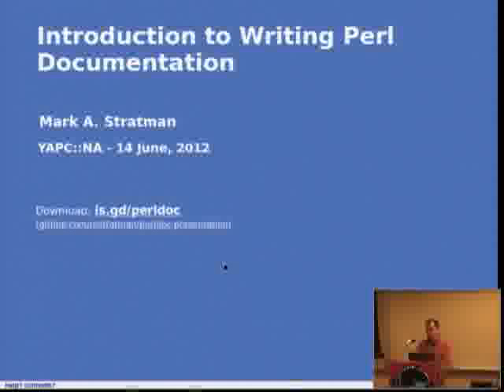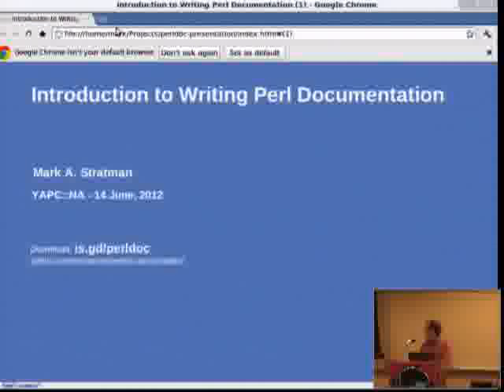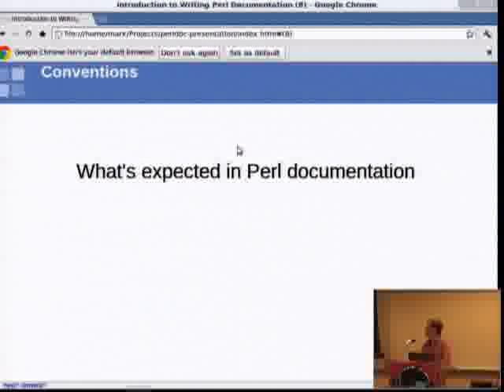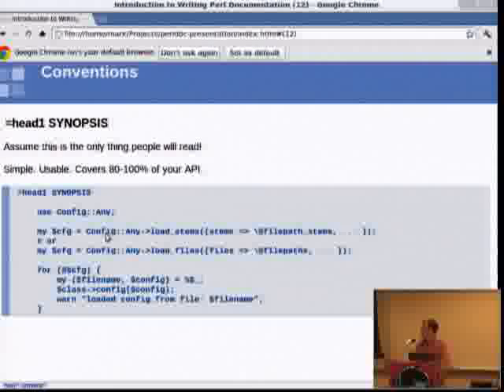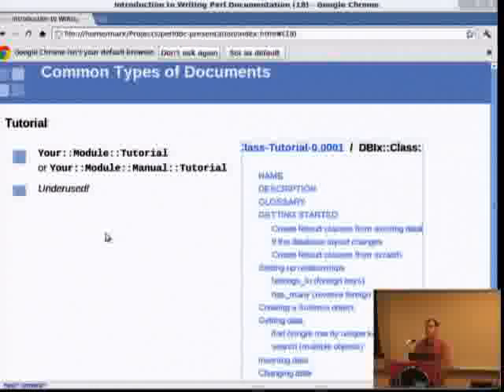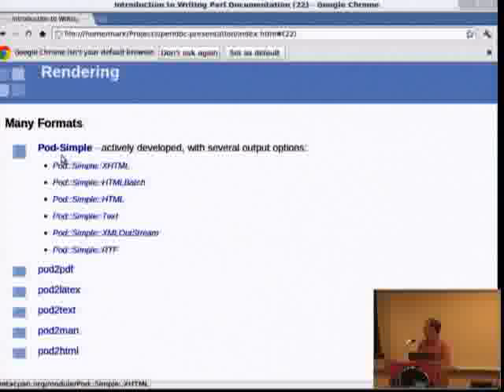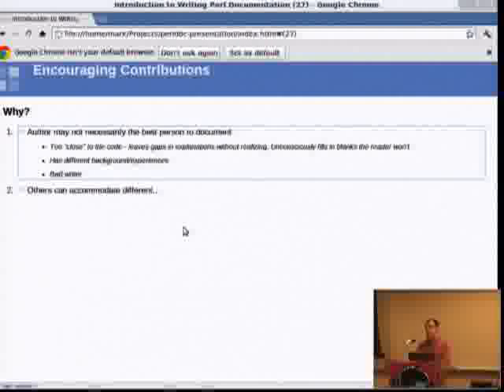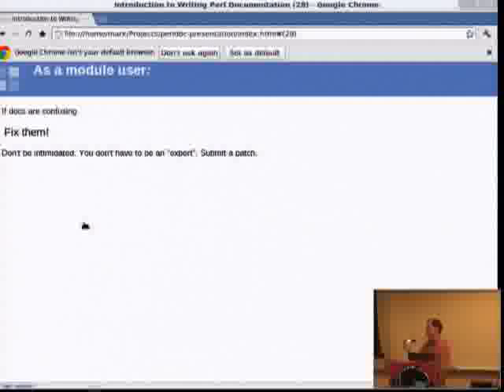Mark A Stratman Introduction to writing Perl Documentation